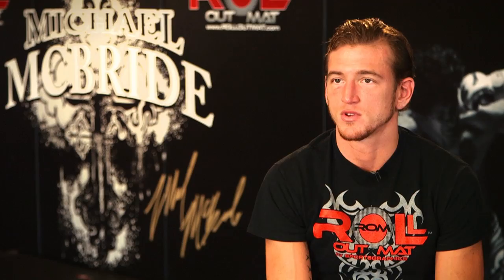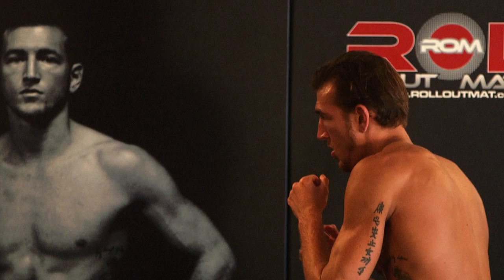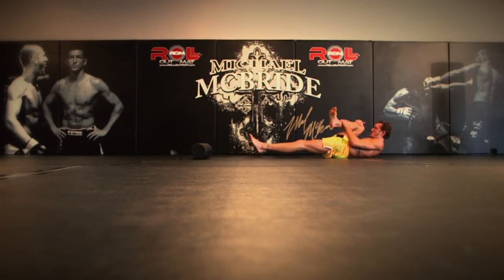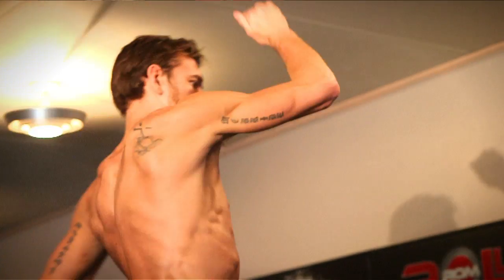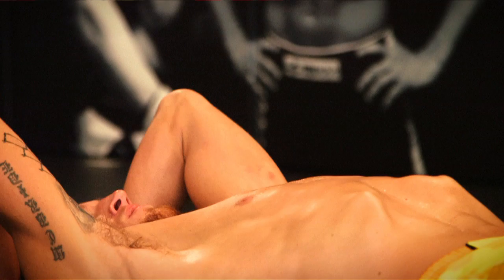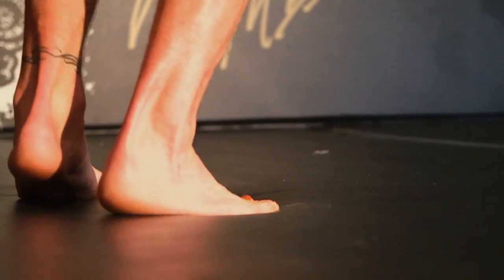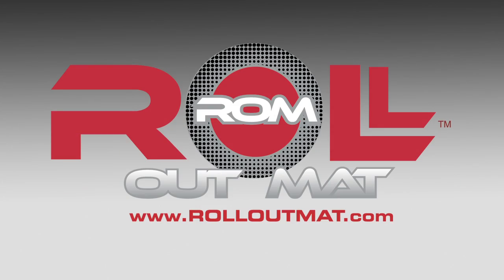Roll Out Mat Proud Sponsor of MMA Fighter Michael McBride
Roll Out Mat the maker of the highest quality MMA mats, wrestling mats and stadium wall padding is the proud sponsor of MMA fighter Michael McBride

Wrestling is our hobby, our passion and our life We are Iowa born corn fed raised wrestling junkies.  Our goal is to educate and teach you everything you need to know about how to wrestle from different types of wrestling training, wrestling moves, how to win wrestling matches, high school wrestling and college wrestling training tips, wrestling drills, and pretty much anything you need to know about wrestling.  We are RollOutMat.com and are proud to be the maker of the best quality wrestling mat in the sport of wrestling today.
If you are looking for a wrestling mat for your house, gym, High School or College